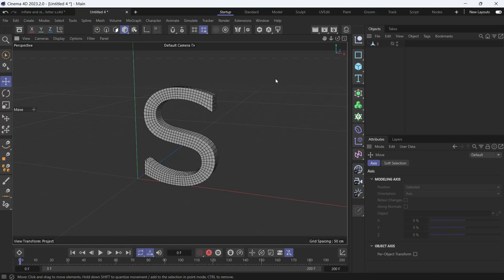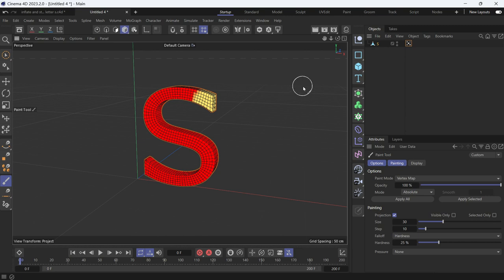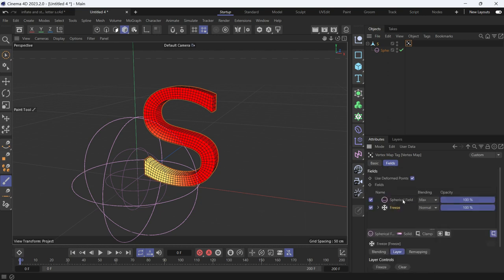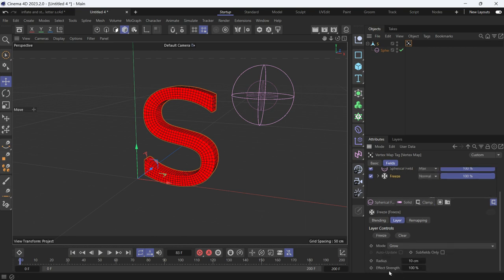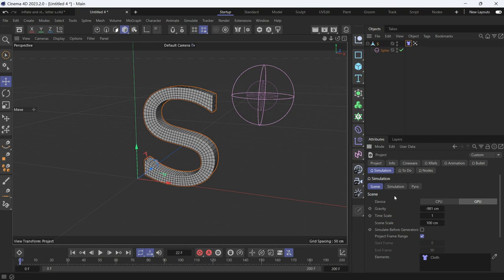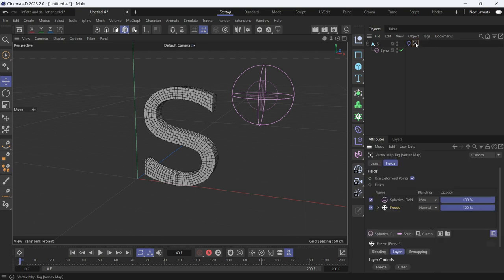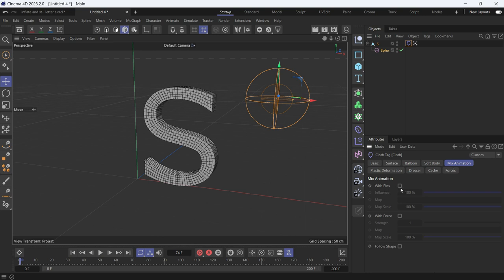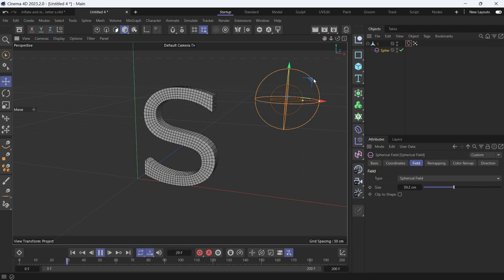How to inflate objects with Vertex Map in Cinema 4D 2023 @MaxonVFX ​